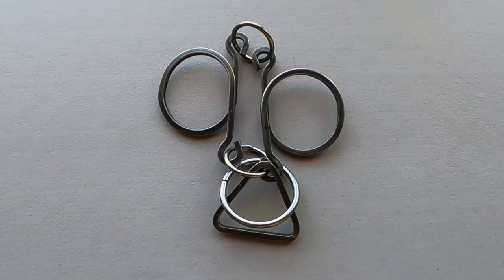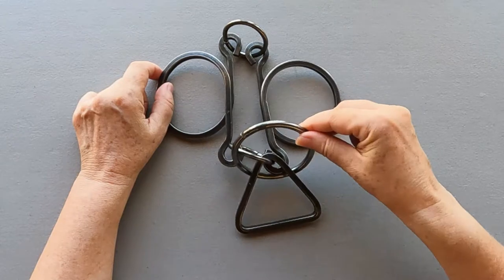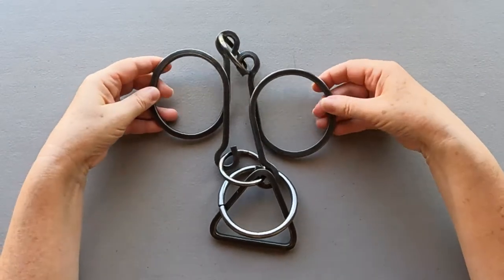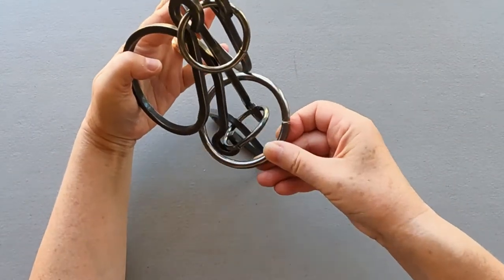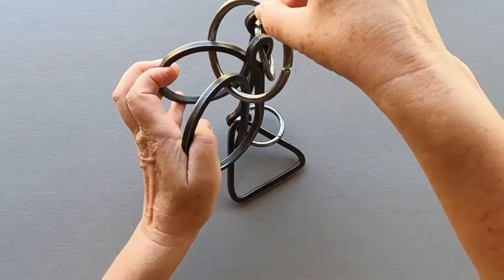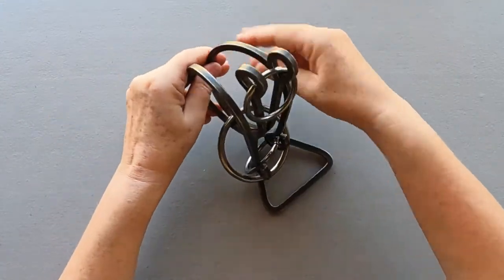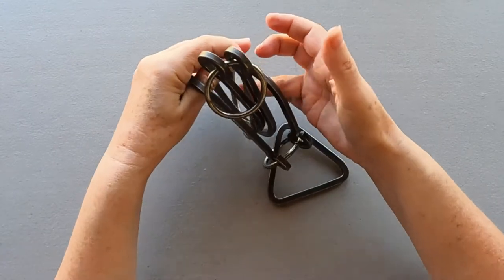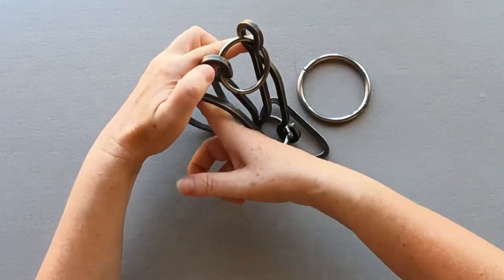Lyon's Loops Puzzle Solution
Lyons Loops from Tavern Puzzle. The object is to remove the large ring and the puzzle has a mechanical solution which requires no force to solve.